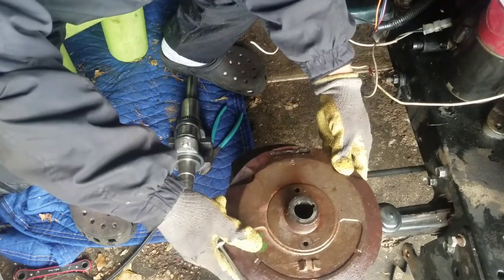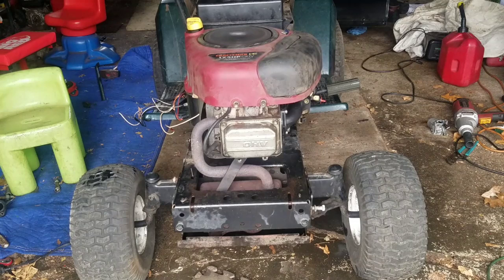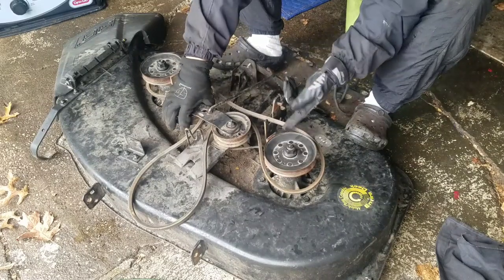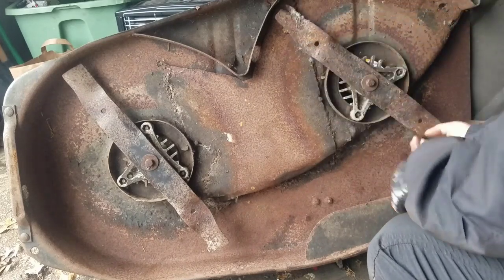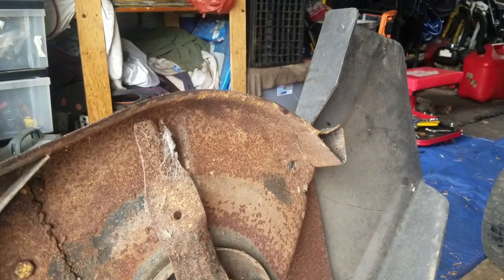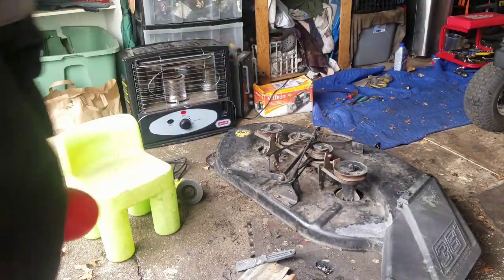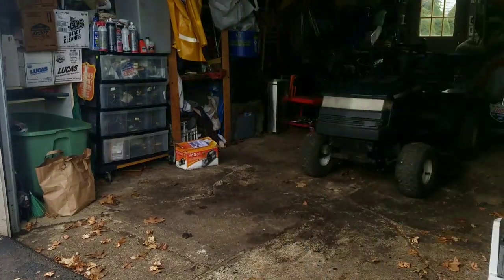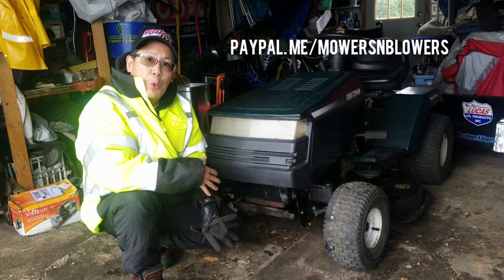CRAFTSMAN LAWN TRACTOR RUSTED ROTTED MOWER DECK WELDING REPAIR HANGER PTO ROD LINK INSTALLATION FIX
After 8 episodes, this tractor is ready to leave the garage it was pushed into.  It took almost 6 episodes alone for the engine repair.  Today I repaired some rotted and rusted holes in the mower deck as well as figured out all the rod and hanger attachments needed to mount the mower deck.  I lubed some of the pulleys, and installed it.  Surprisingly it all worked out great and works well.

MY EBAY LISTINGS:

OG VERSION

PROPARTSDIRECT.NET
TITE-REACH.COM
GUNK
TITESEAL
LIQUID WRENCH
STA-BIL